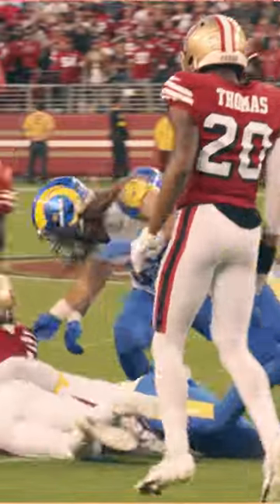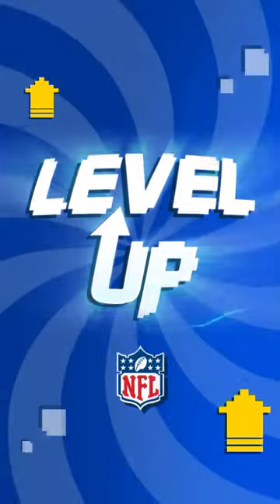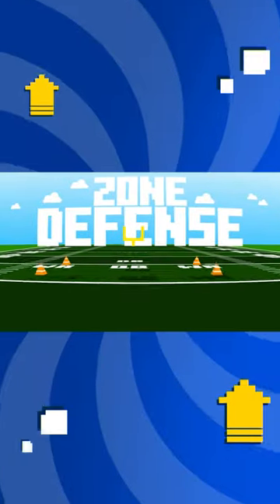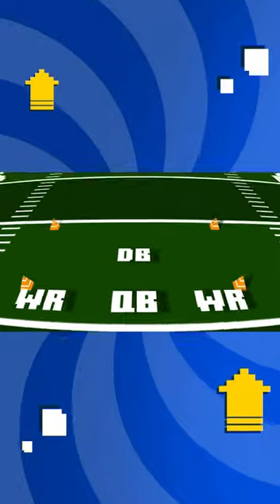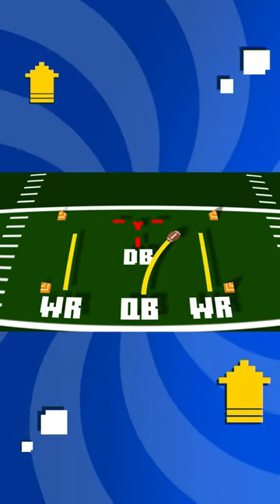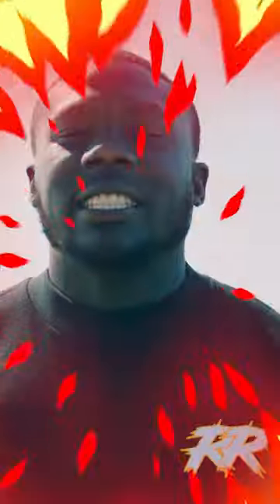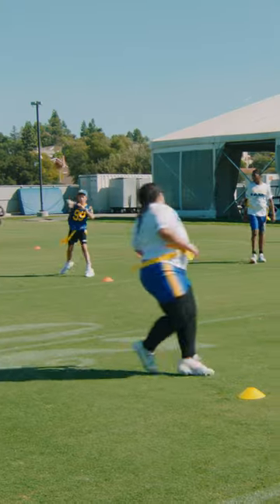Level Up Zone Drill with Rams' Robert Rochell